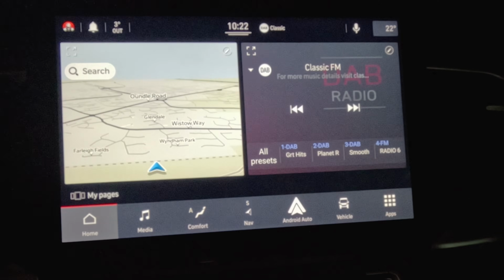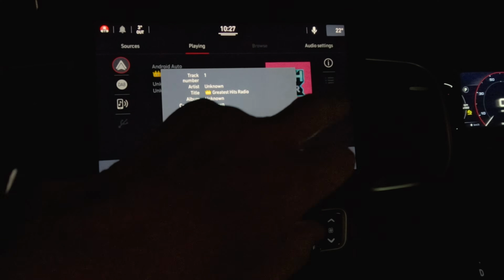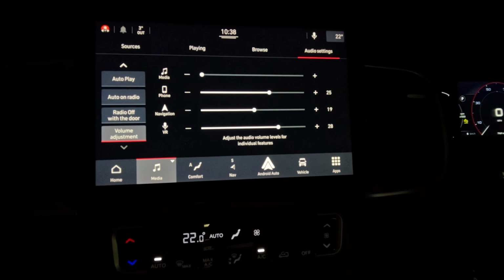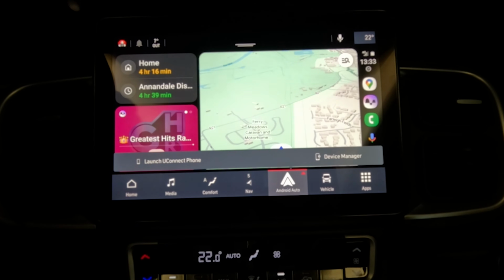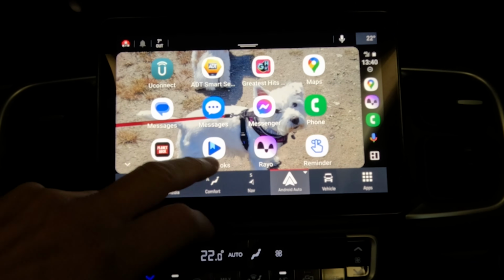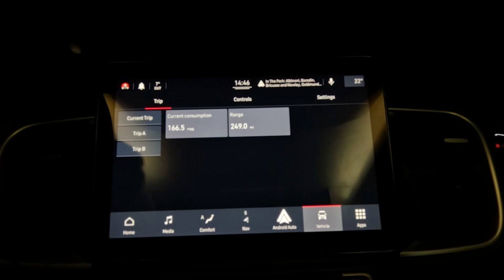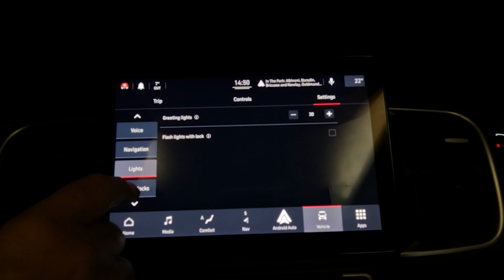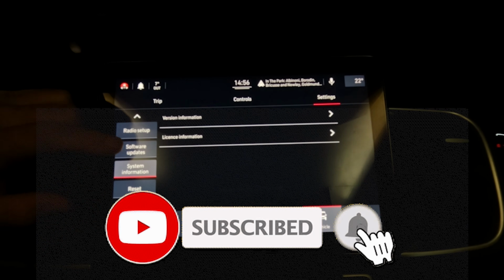Fiat Ducato 2024 Pt 2/3 - Multimedia Display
This video looks at the multimedia display in a 2024 Fiat Ducato, series 9. For details of the Sat Nav, see the next video

Contents
00:00 Introduction
00:24 Main display screen
02:03 Home screen detail
03:12 Media screen detail
04:38 Radio
06:43 Audio settings
08:00 Media volume setting
08:27 Air conditioning controls on main screen
09:15 Android Auto
12:20 Using Google maps on your phone
15:14 Streaming music
16:26 Device Manager
17:05 Apple Carplay
19:52 Vehicle Options
24:53 Radio timeout delay
25:37 Notifications
27:35 Check out this video to update sat nav maps

Please - share, leave a comment, click subscribe (it's free), click the bell icon for notifications of all our new videos on our motorhome trips, shows, events, help, hints and tips on all aspects of Motorhomes.

▶ Motorhome:
Fiat Ducato Swift Kon-Tiki 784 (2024)